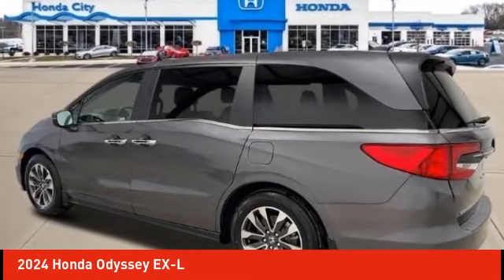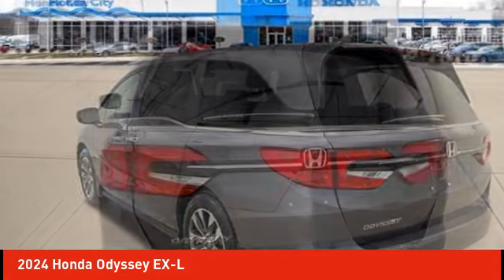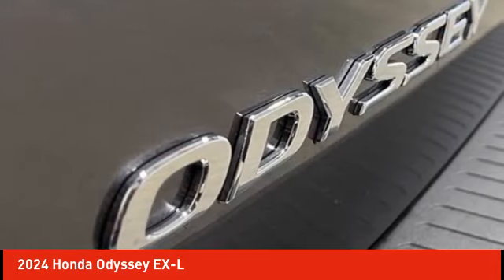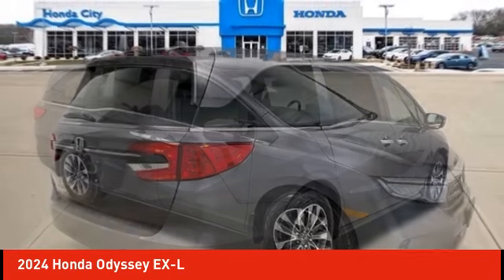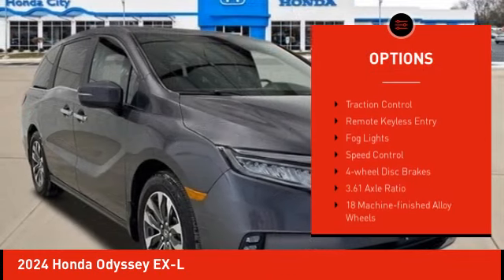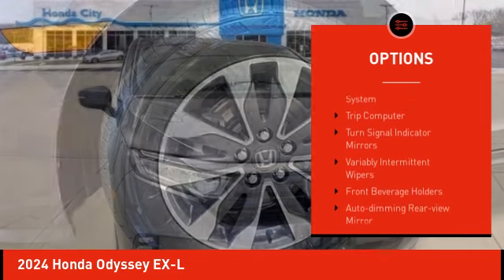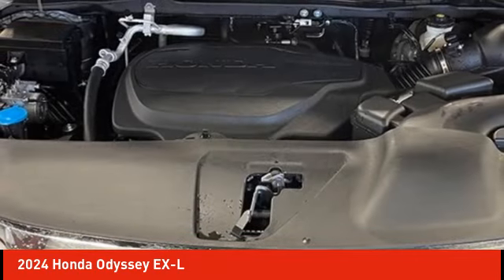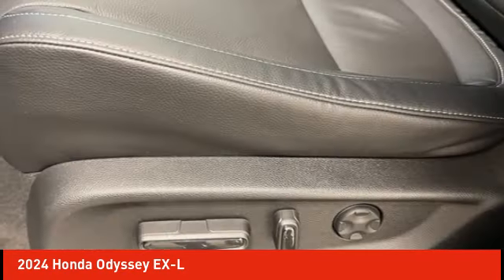2024 Honda Odyssey Schlossmann Honda City Inventory 40455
2024 Honda Odyssey EX-L

3450 South 108th St.

Modern Steel 2024 Honda Odyssey EX-L FWD 10-Speed Automatic 3.5L V6 SOHC i-VTEC 24VbrbrRecent Arrival! 19/28 City/Highway MPG